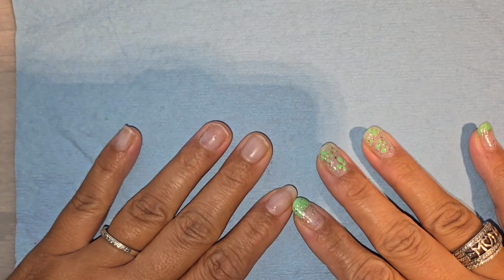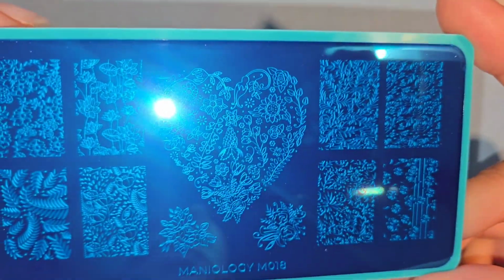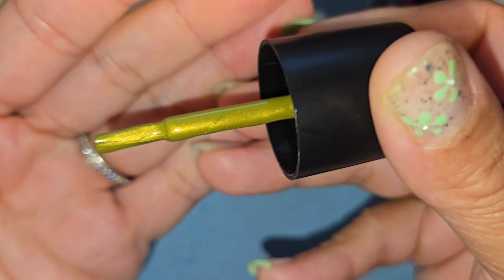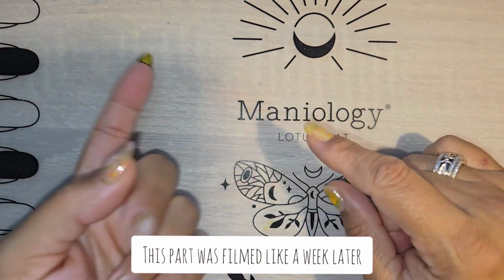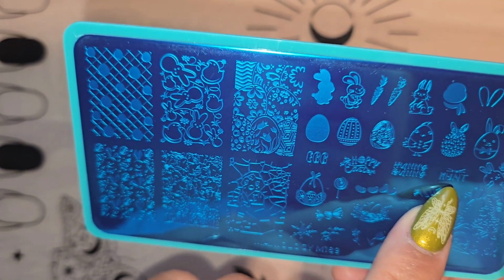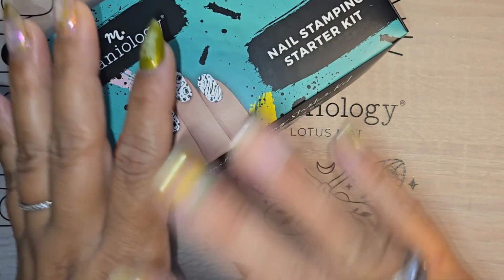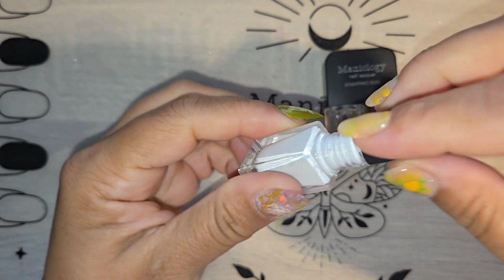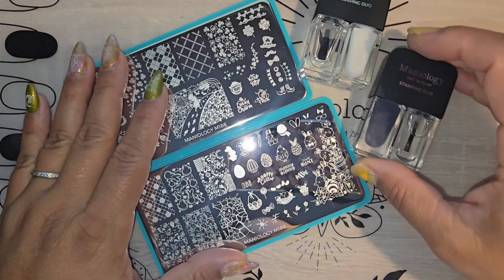MINI MANIOLOGY HAUL📦| SPRING STAMPING STARTER KITS🍀🌈🐣🐰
Hey nail friends. Today, I'm unboxing and mini Maniology haul. I hope you enjoy the video.

Product links
*plate M018 is unavailable sorry
*St. Patricks day starter kit- sold out

*nail reserve la- krystalsnails 50% of a minimum of 2